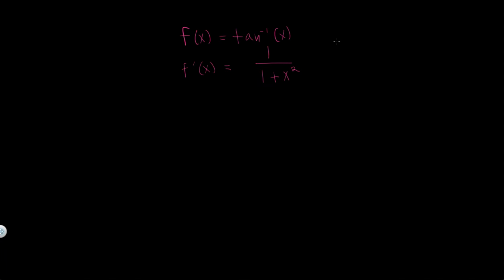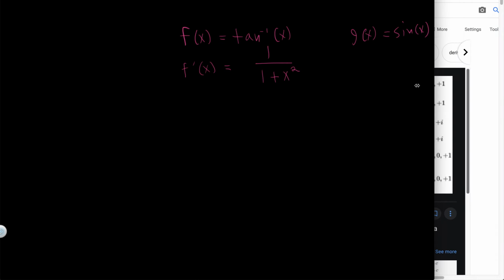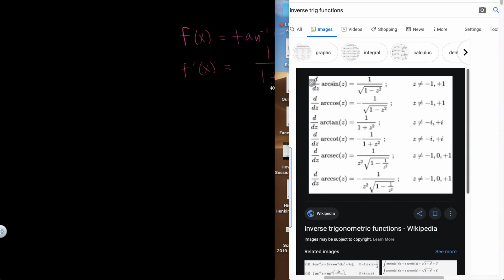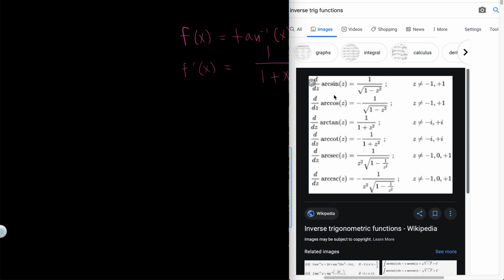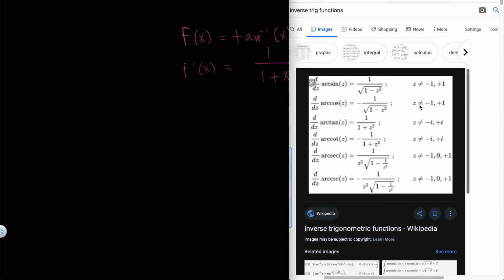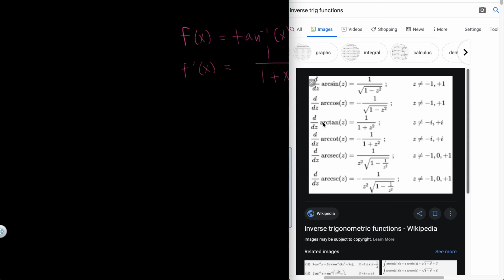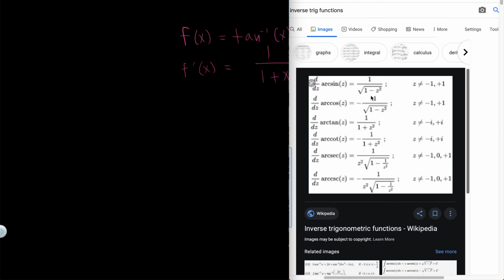Inverse Trig Derivatives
In this video, Ali goes over Inverse Trig Derivatives